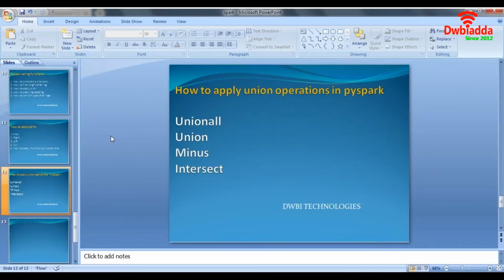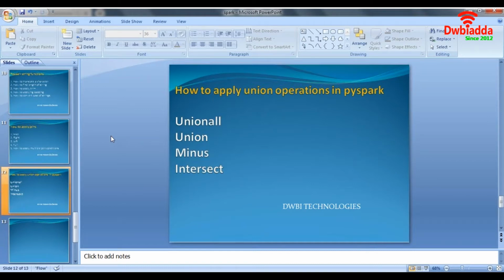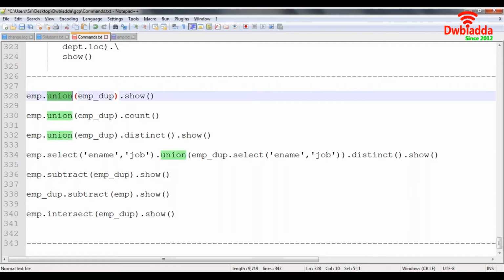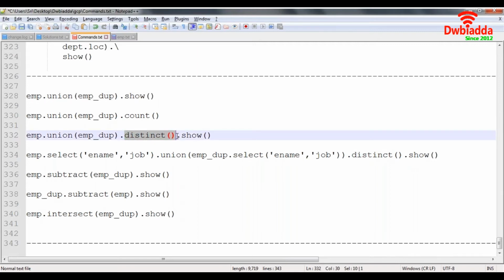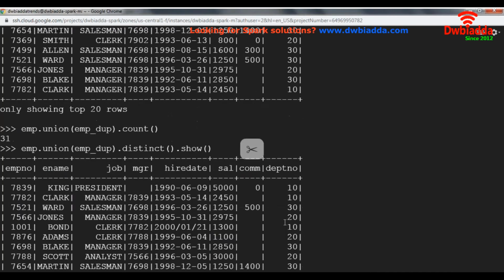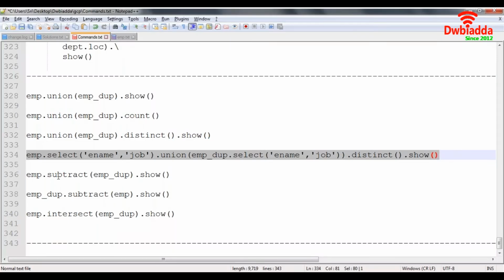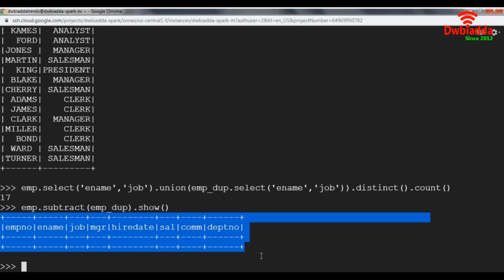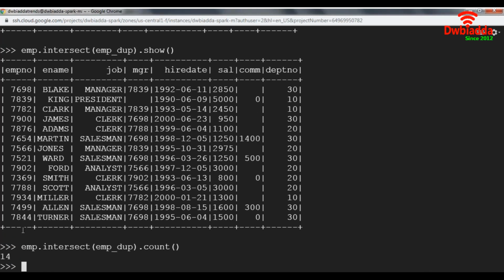How to apply union operations in pyspark | Pyspark tutorial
Welcome to DWBIADDA's Pyspark tutorial for beginners, as part of this lecture we will see,
How to apply union operations in pyspark
How to apply union all operations in pyspark
How to apply minus operations in pyspark
How to apply intersection operations in pyspark